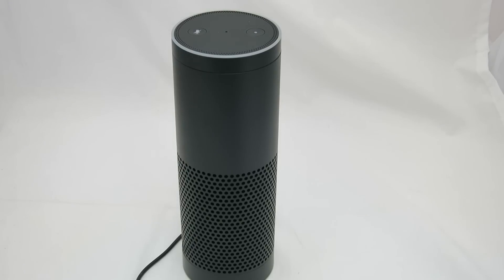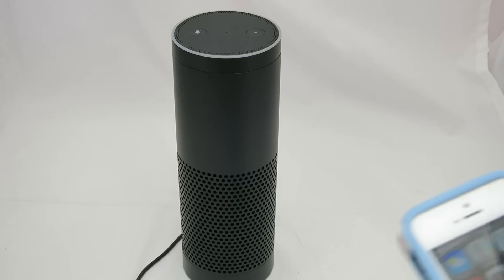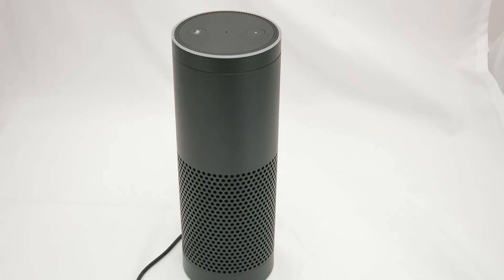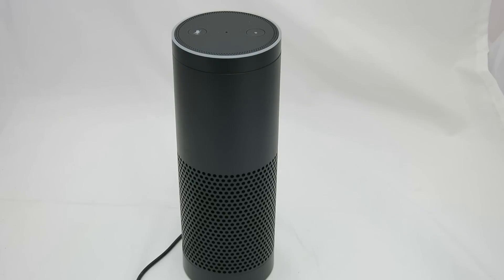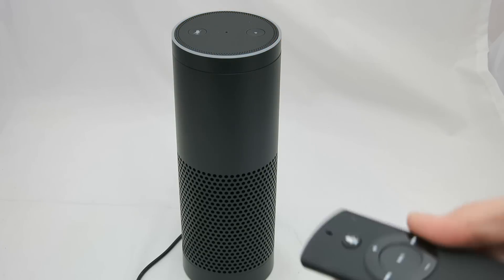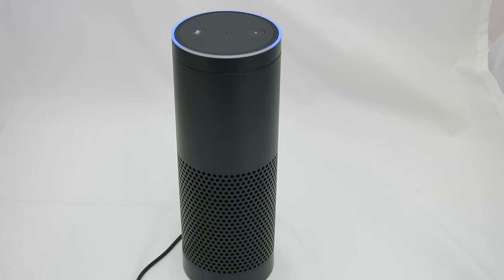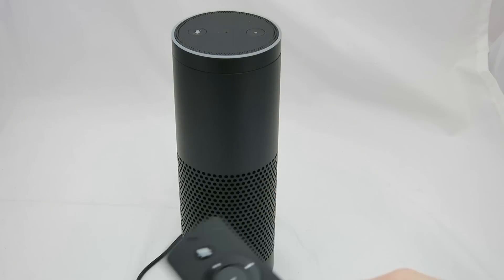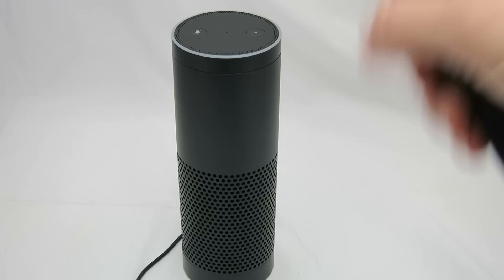Amazon Echo Pairing With Bluetooth and Music Playing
See how to play any of your music through the Amazon Echo when using it as a bluetooth speaker.